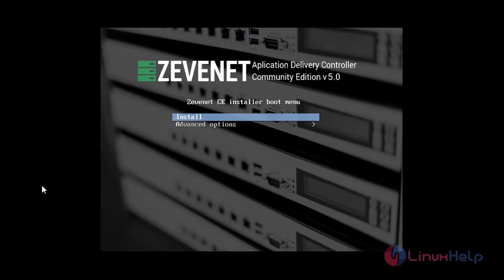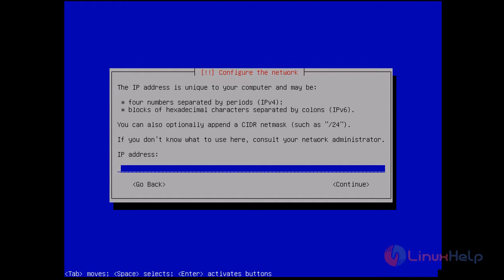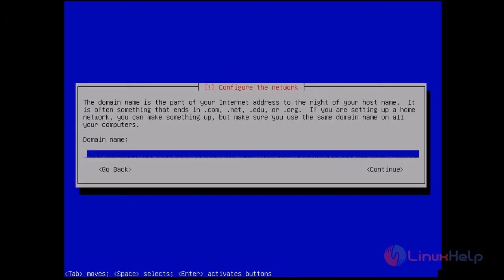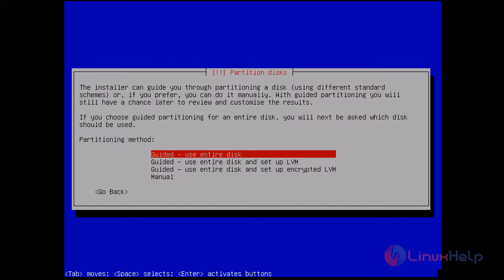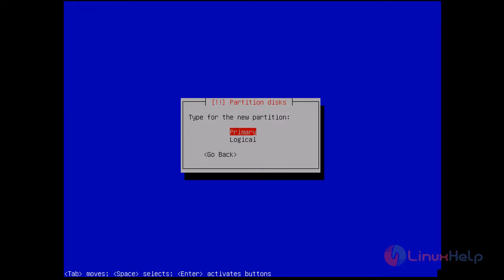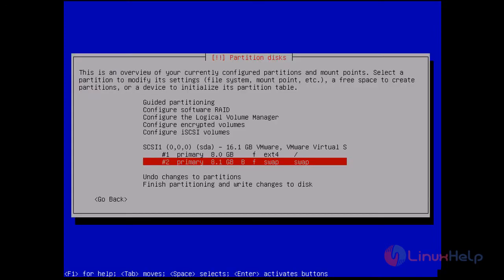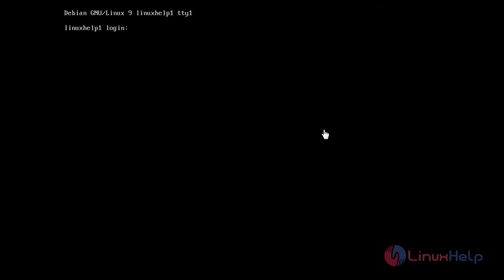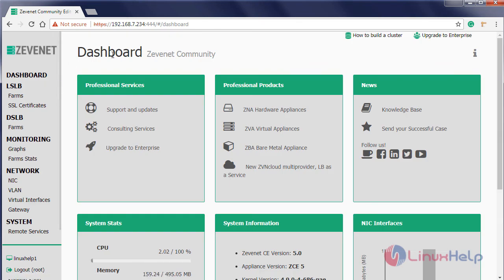How to install Zevenet an open source Load Balancer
This video covers the method to install zevenet 5.0 an open source load balancing server.